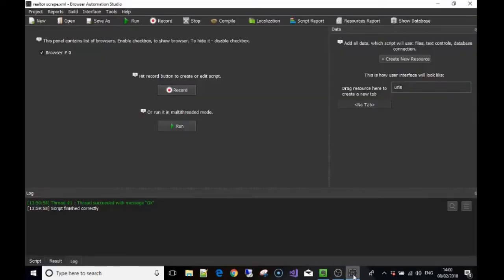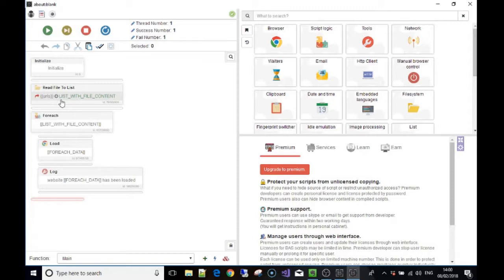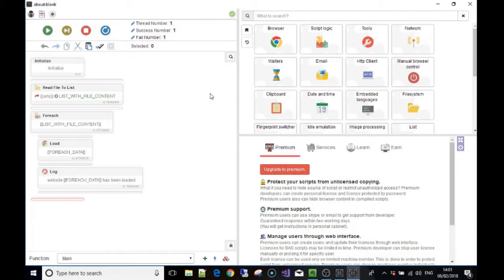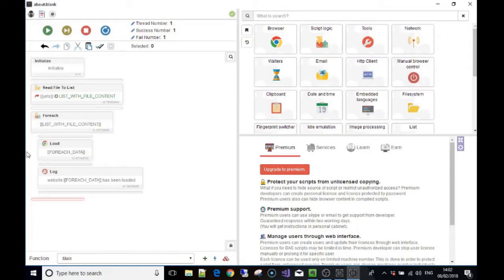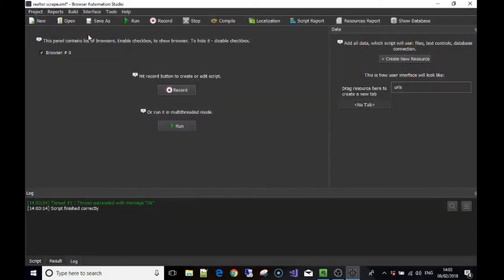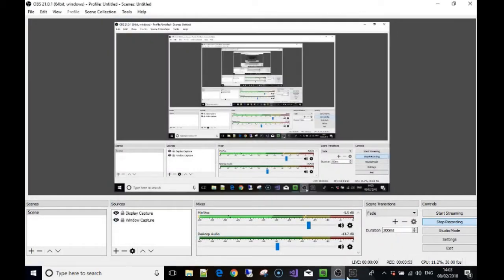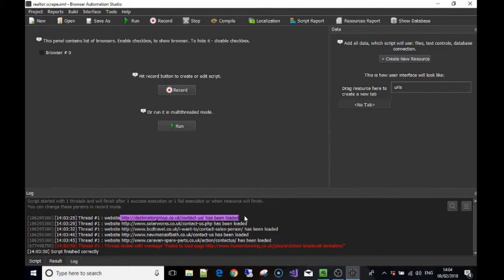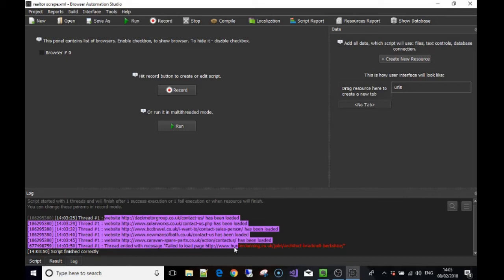Browser automation Studio: Script Logic - Foreach statement